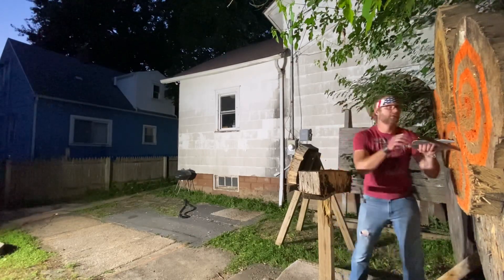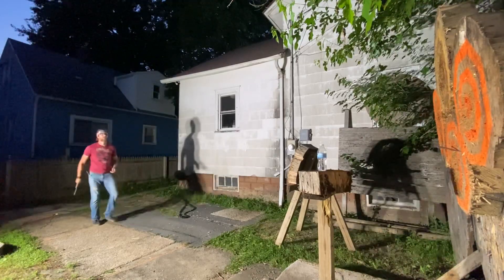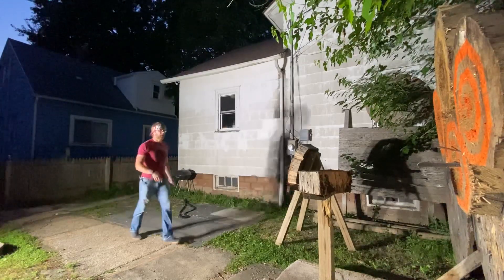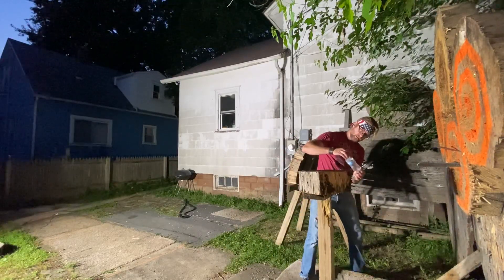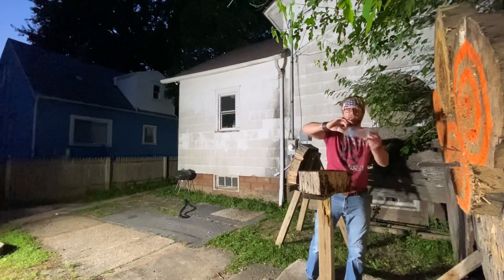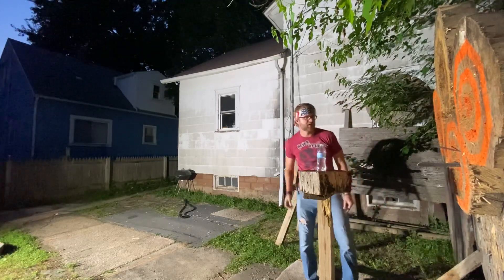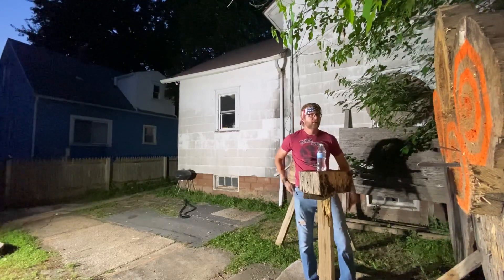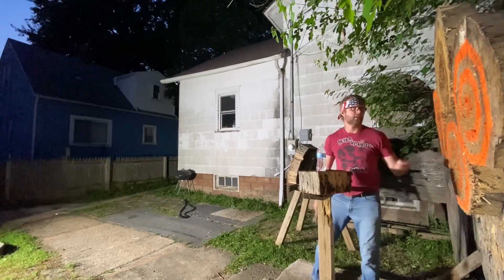Knife Throwing Challenge. Pierce a Water Bottle and leave it static.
Lowik posted a video a couple days ago throwing a knife through a water bottle and I thought I would try it and see if I could leave the bottle “static” (still standing). The challenge remains and if you can do it tag me and I’ll send you some FullTangClan stickers. Good luck. 🤘🏻